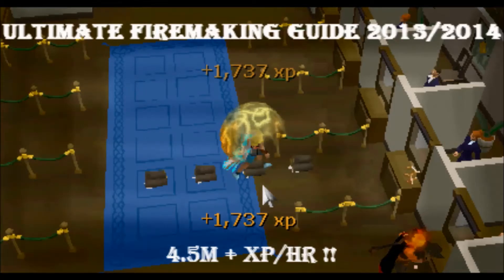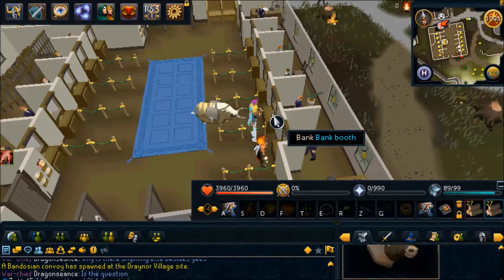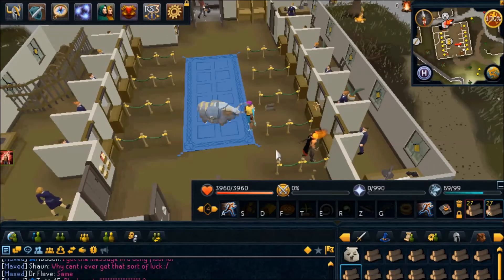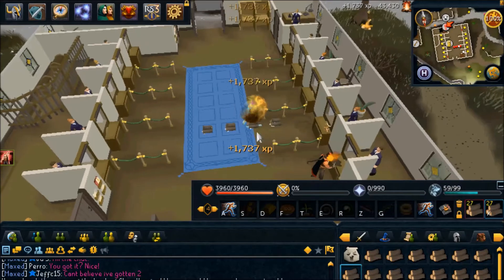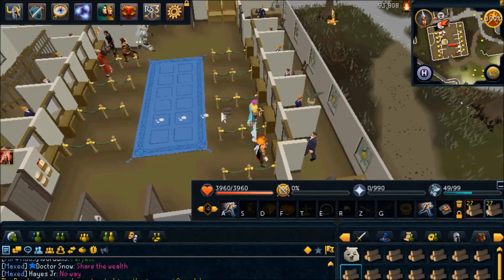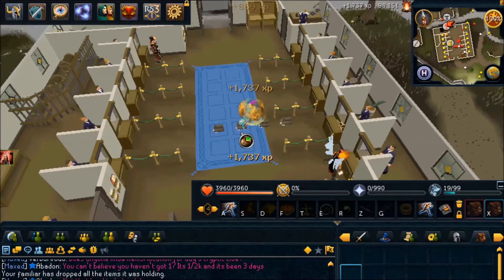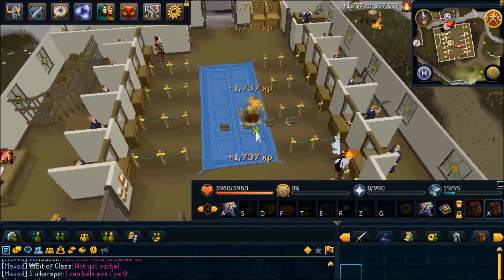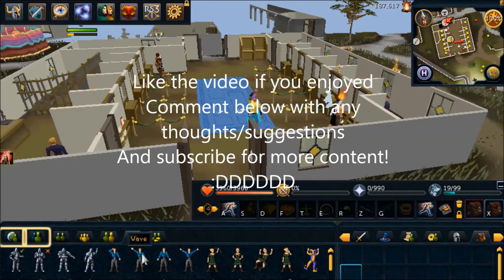Runescape | Ultimate Firemaking Guide | 2014 | 4.5m+ xp/hr!!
So I'm tired of seeing people training firemaking with bonfires when there's such an obviously better/more efficient method out there.
I've seen videos about this, but never a commentary that actually explained what to do/ xp and gp calcs.
Videos have been slowing down as of late because I'm currently not at home + I've had the nastiest cold the last couple of days.
Anyways, hope you enjoy and as always, stay efficient my friends :)